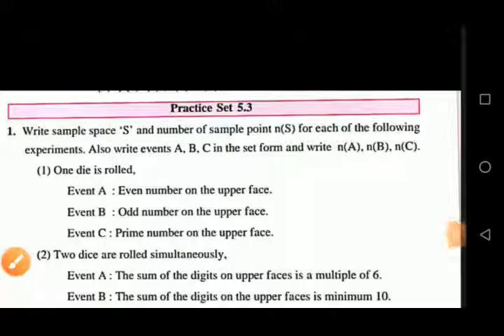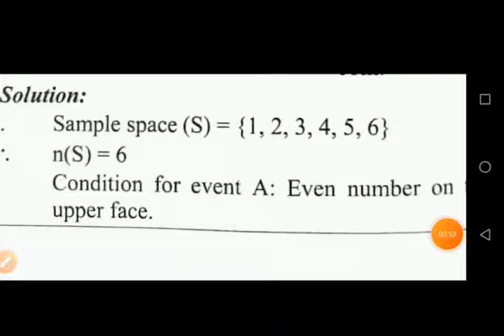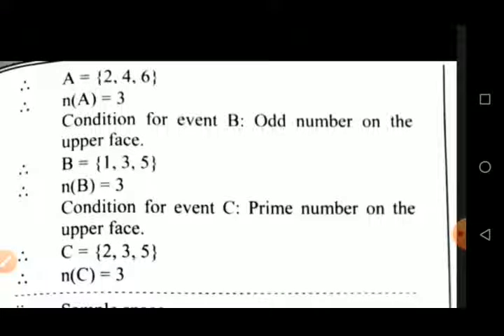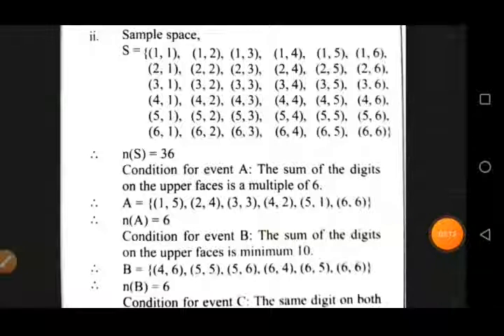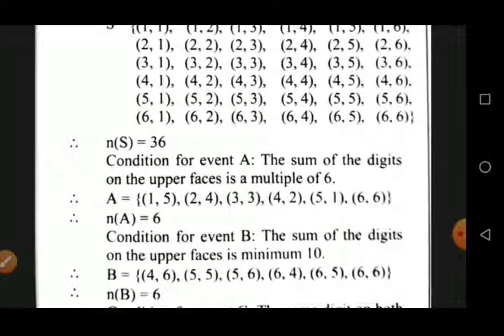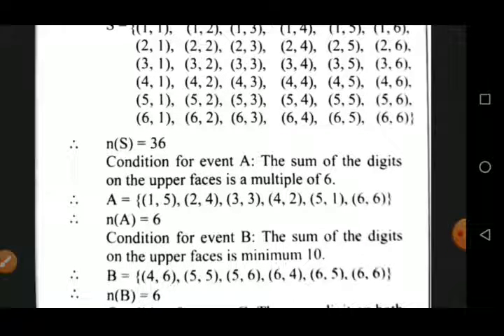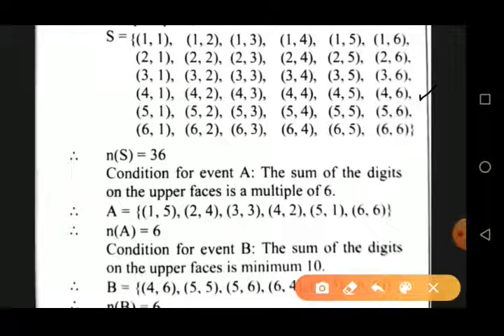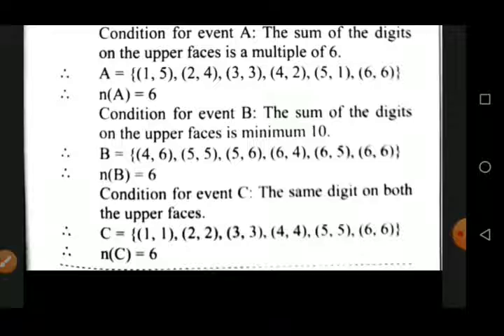9 September 2020